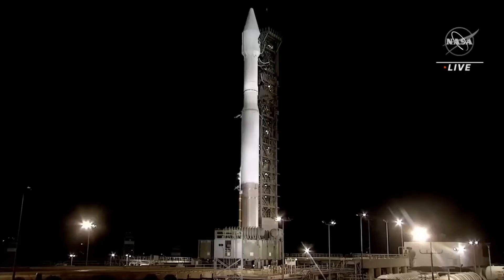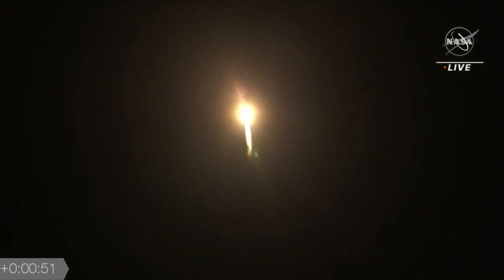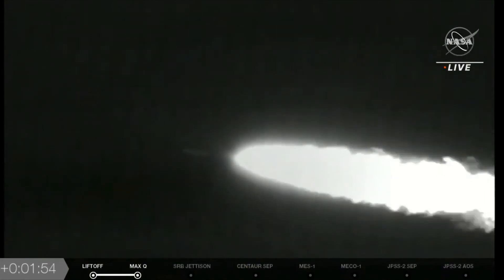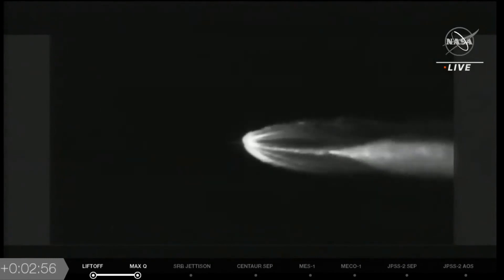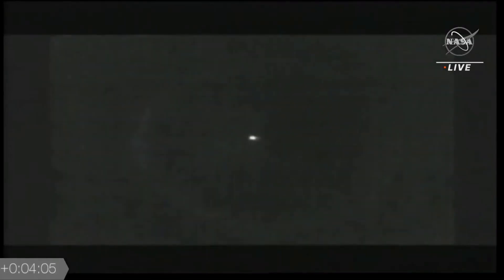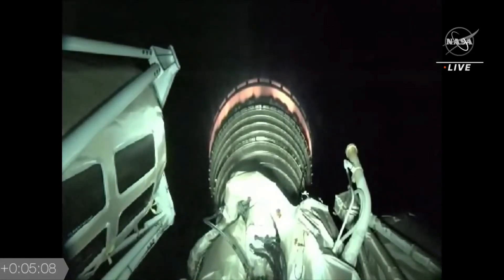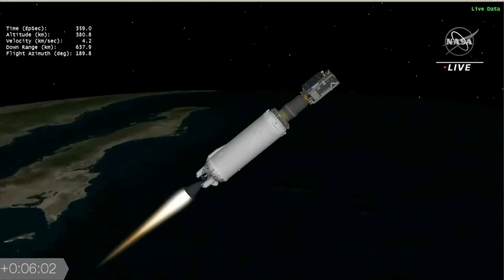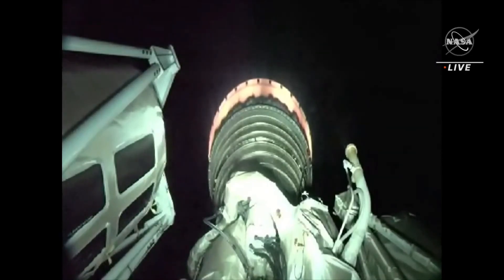Final Atlas V launch from Vandenberg lofts JPSS-2 satellite & inflatable heat shield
A United Launch Alliance (ULA) Atlas V rocket launched the Joint Polar Satellite System-2 (JPSS-2) and an inflatable heat shield technology demonstrator called LOFTID on Nov. 10, 2022 from California's Vandenberg Space Force Base.  Full Story

It was the final launch for this rocket type from the west coast.

Credit: NASA